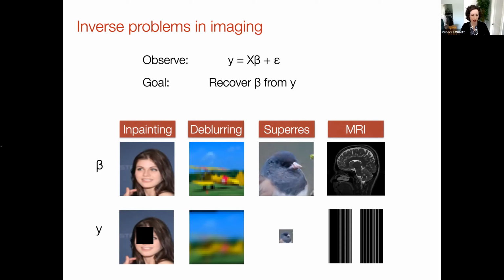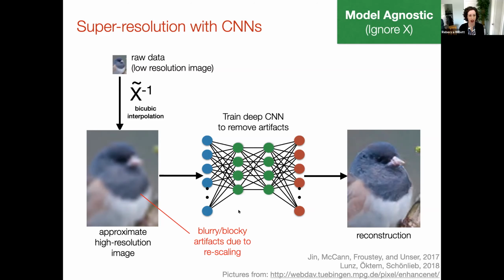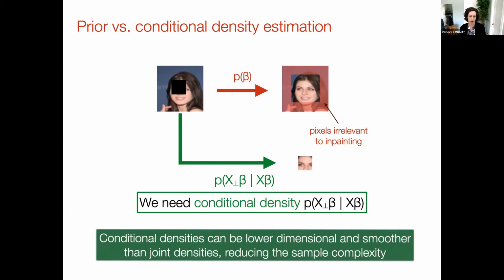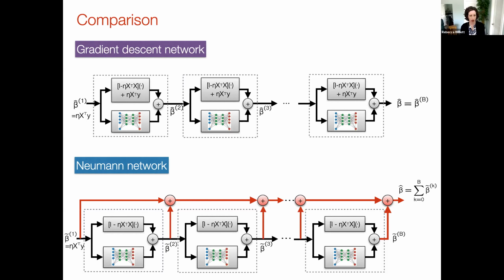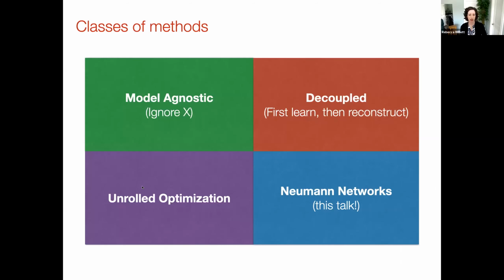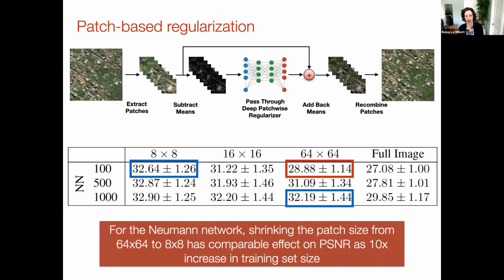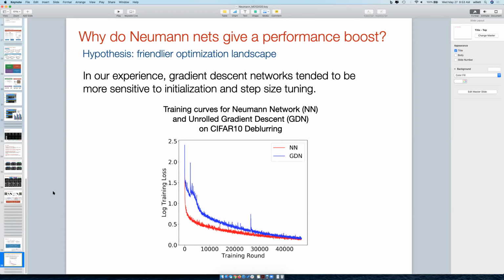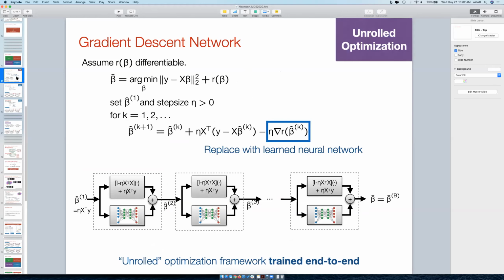MDS20 Minitutorial: Learning to Solve Inverse Problems in Imaging by Rebecca Willett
Abstract: Deep learning plays an increasing role in mathematical areas, like inverse problems and partial differential equations (PDEs). A factor behind this development is the idea of complementing physics-based models with data-driven components, the latter to introduce an adaptability to the data and make up for necessary modelling inaccuracies. Another benefit of deep learning is that once trained they are computationally fast to apply. Hence, this offers new ways to tackle computationally challenging problems, like the numerical solution of high-dimensional and non-linear PDEs. The potential for deep learning in enhancing these mathematical models through the aforementioned development has this far been supported by empirical evidence. Very little has been done in the context of mathematical theory that can support this empirical evidence. This tutorial brings to bare some of these rare and recent mathematical contributions for bringing numerical experiments closer to rigorous mathematical reasoning. The tutorial should serve as an inspiration for mathematicians to enter this field and provide their so needed contribution. To do so we propose a 2-part structure, with the first part being dedicated to deep learning for inverse problems, and the second to deep learning for PDEs.

This is one of six minitutorial talks organized by Carola-Bibiane Schönlieb (University of Cambridge, United Kingdom) and Ozan Öktem (KTH Stockholm, Sweden) under the title "Deep Learning for Inverse Problems and Partial Differential Equations" as part of the 2020 SIAM Conference on Mathematics of Data Science.